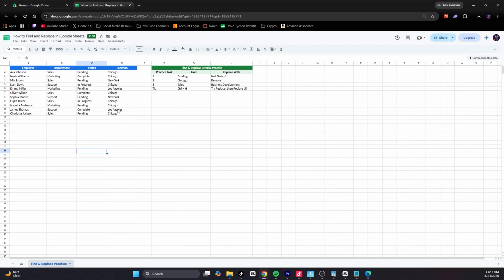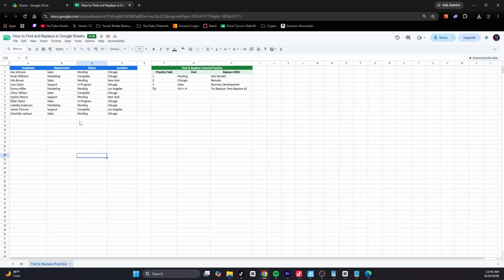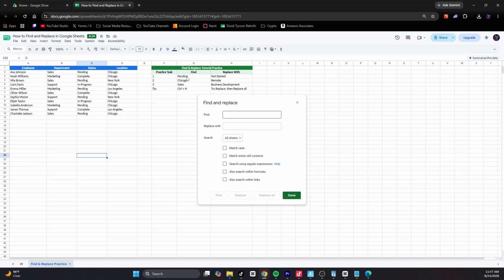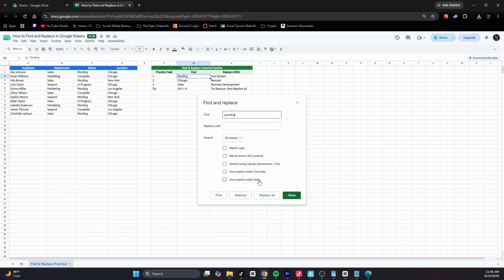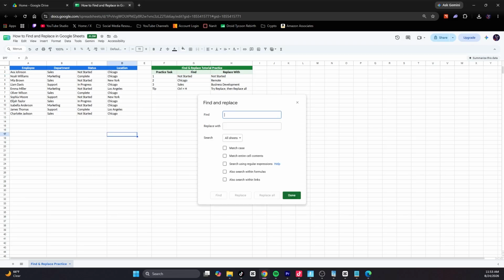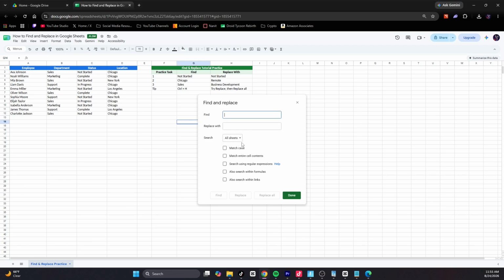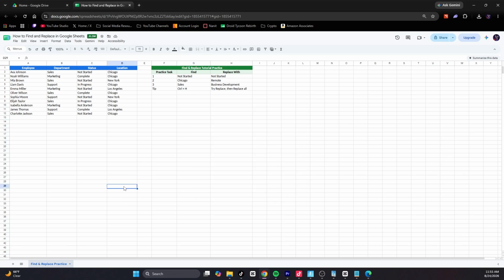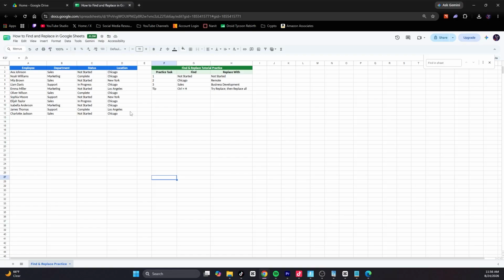How to Find and Replace in Google Sheets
Learn how to find and replace in Google Sheets using the Find and Replace tool. I'll show you how to quickly find text, numbers, or values in your spreadsheet and replace one or every matching result at once.

In this Google Sheets tutorial, you'll learn how to:
• Open Find and Replace in Google Sheets
• Use the Ctrl + H shortcut
• Find specific text or values
• Replace one result
• Replace all matching values
• Search a specific sheet or range
• Use Match case
• Match entire cell contents
• Search within formulas

**Keyboard shortcuts:**
Ctrl + F = Find
Ctrl + H = Find and Replace

This is an easy way to edit large amounts of data without manually changing every cell.